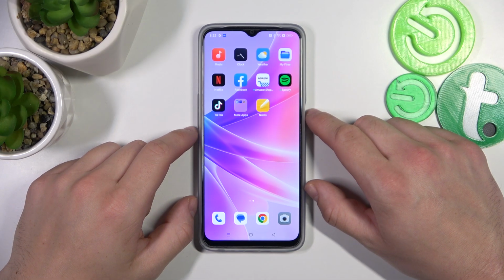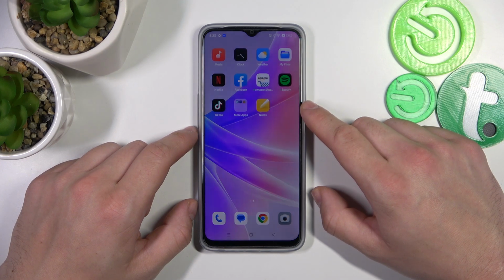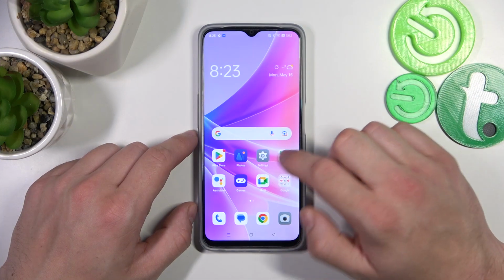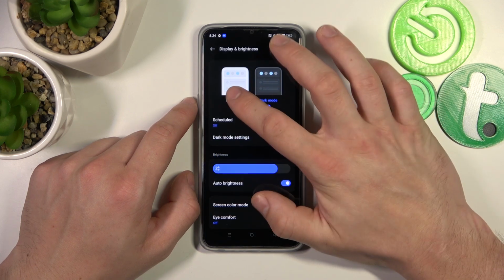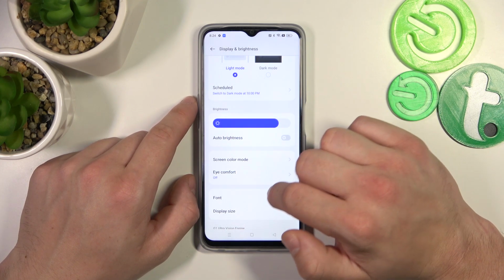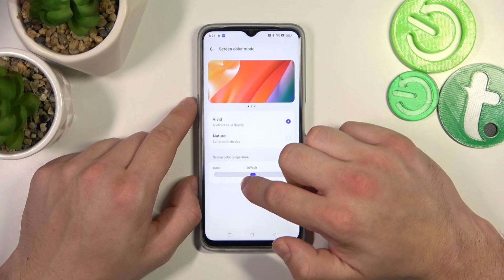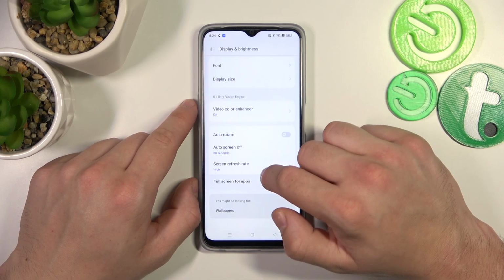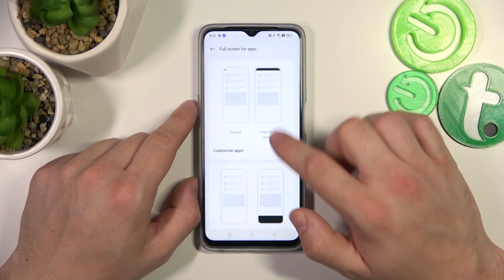How to Find & Manage Display Settings on Oppo A77?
In this tutorial video, we will guide you on how to find and manage the display settings on your Oppo A77 smartphone. We will walk you through the various display options and settings available on your device, including brightness, screen timeout, wallpaper, and more. Join us to learn how to customize and optimize the display settings on your Oppo A77.

How to adjust display settings on Oppo A77?
How to change screen brightness on Oppo A77?
How to customize wallpaper on Oppo A77?
How to set screen timeout on Oppo A77?